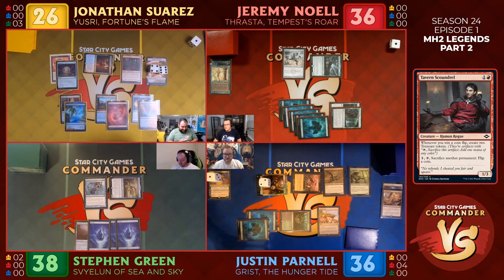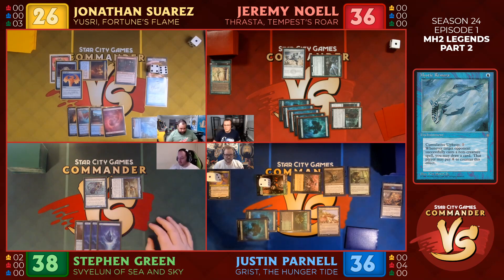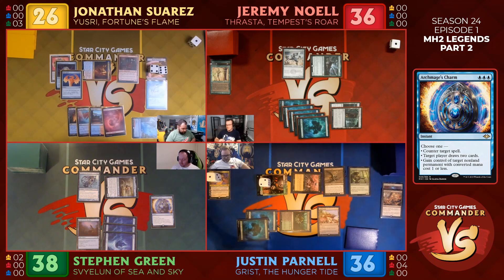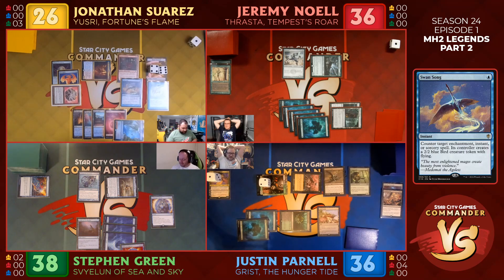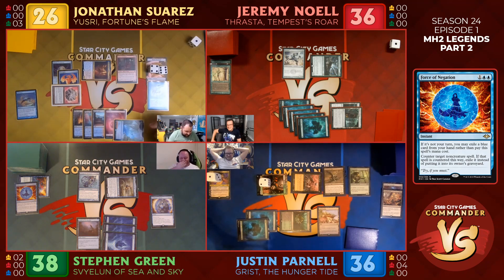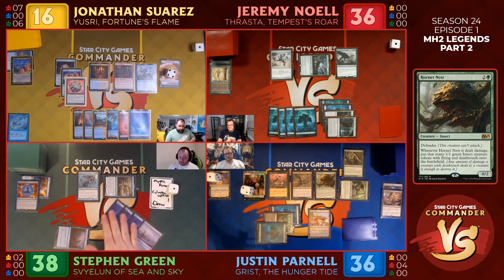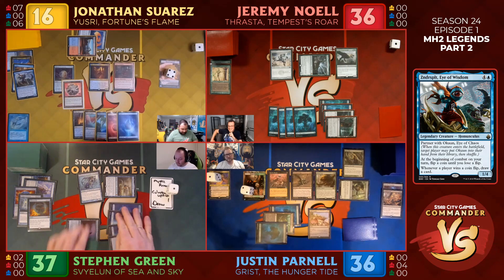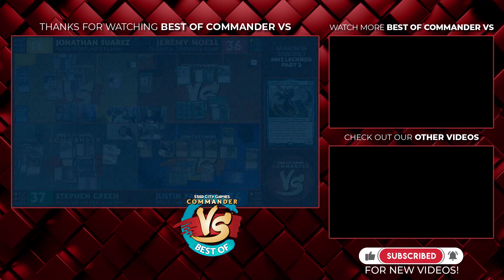Stephen Green: Typical Blue Player - Part 2| Season 24 Episode 1 | Best of Commander VS